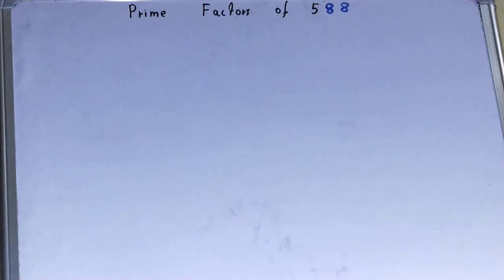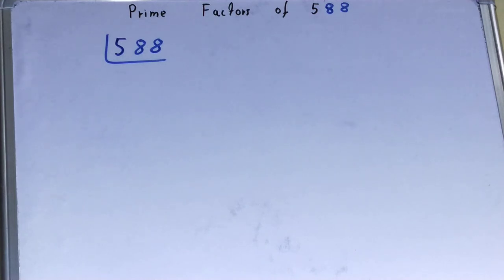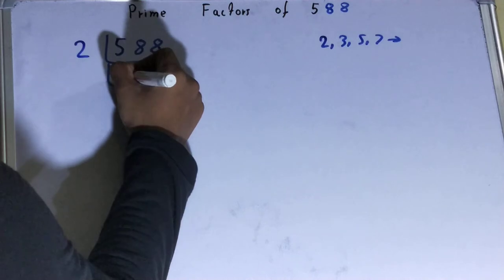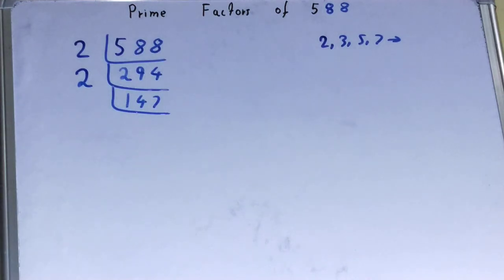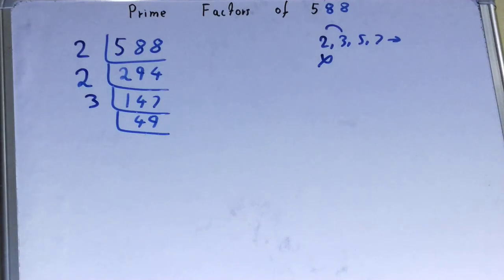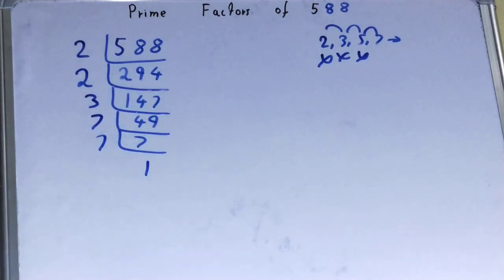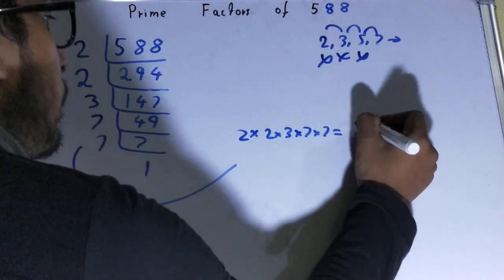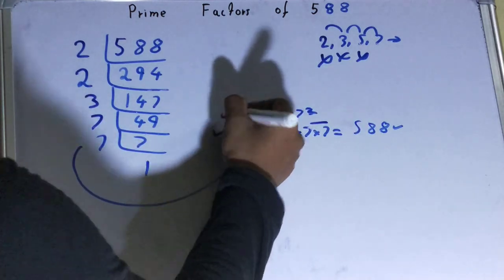Prime factors of 588|Prime Factorization